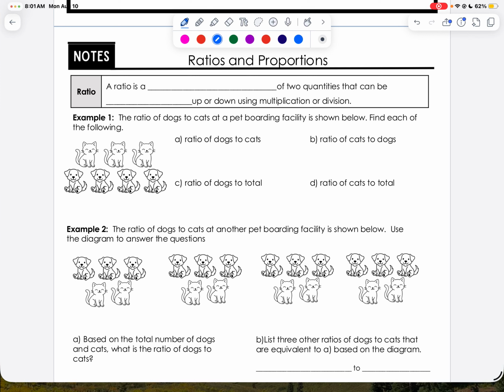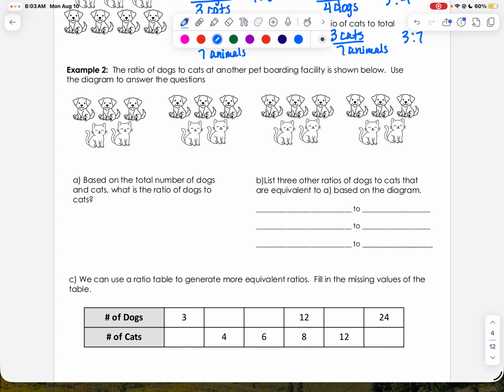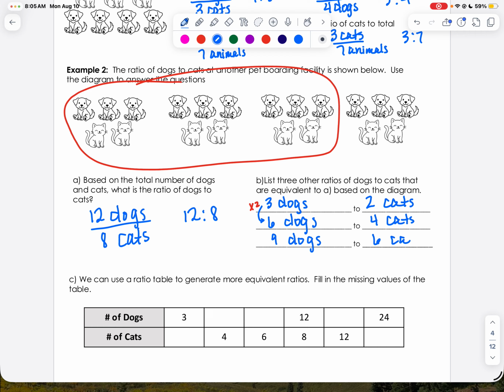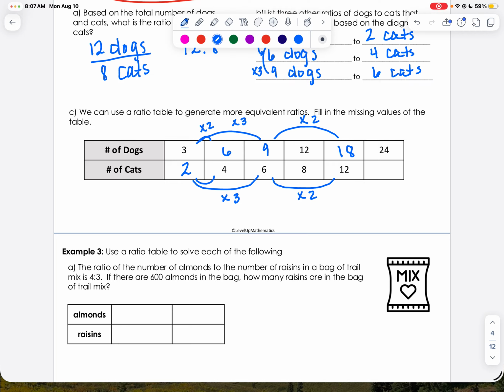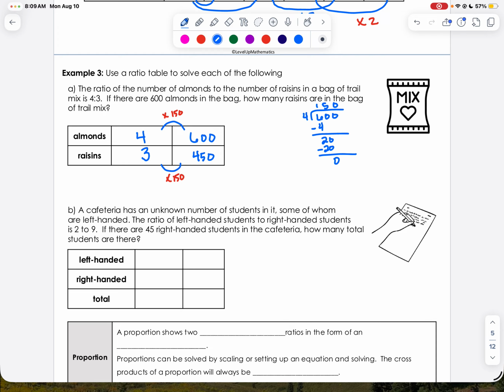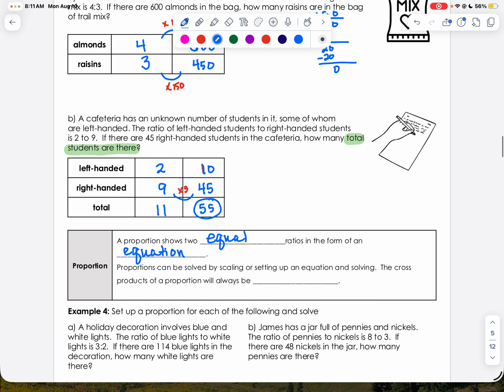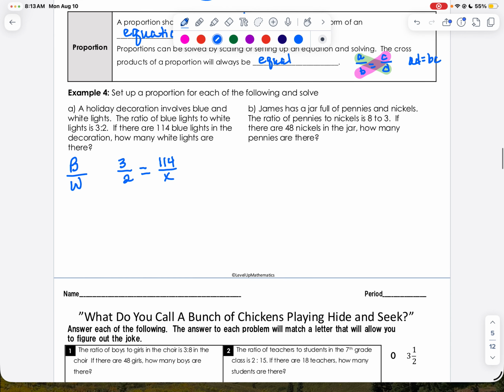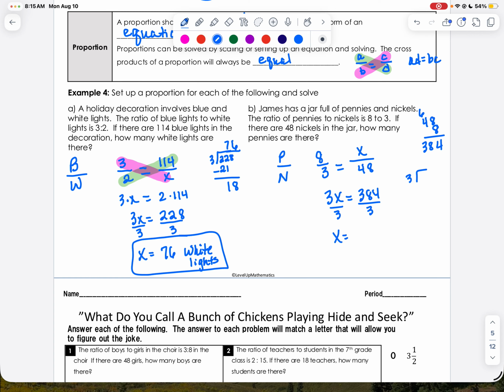Ratio and Proportion Guided Notes for 7th Grade Math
In this lesson students will explore ratios and proportions.